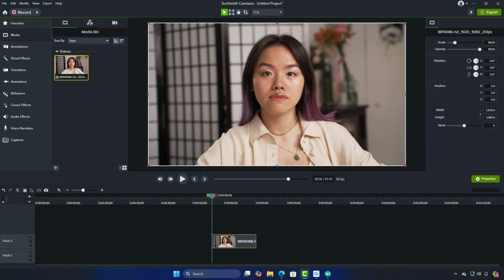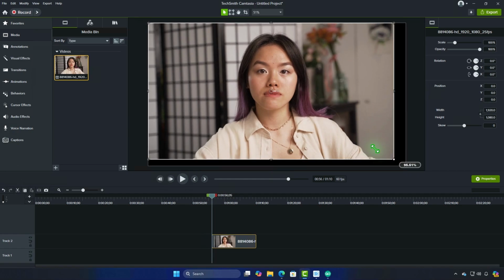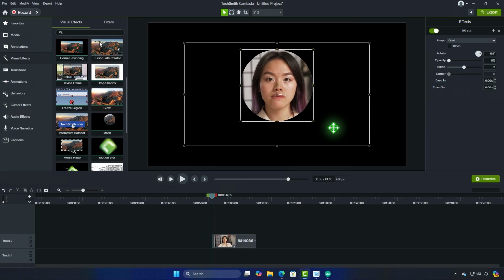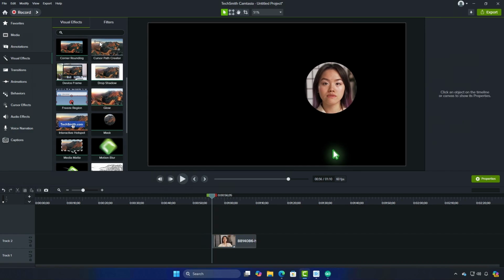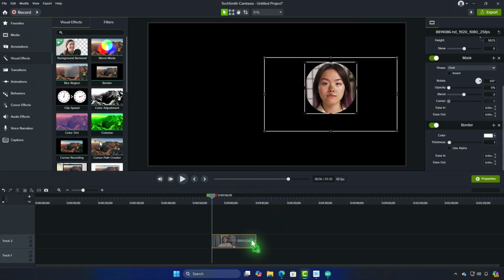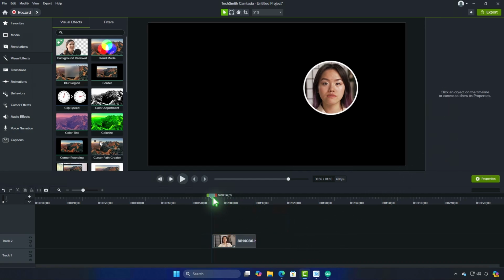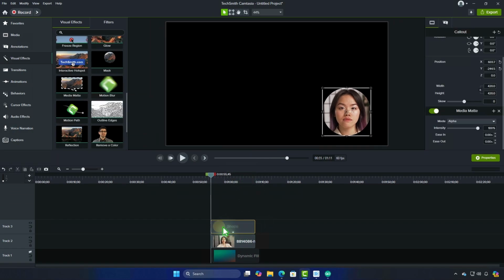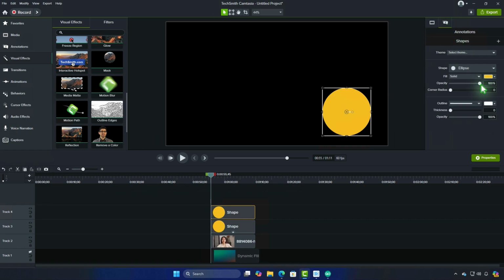How To Circular Video With Border Effect in Camtasia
Learn how to create a circular video with a border effect in Camtasia. This tutorial will walk you through the process step by step, showing you how to use Camtasia's features to achieve a polished, professional look. Whether you're enhancing a vlog, tutorial, or presentation, this guide will help you add a creative touch to your videos.

Related Titles:

- How to Create a Circular Video with Border in Camtasia
- Camtasia Tutorial: Adding Border to Circular Videos
- Step-by-Step Guide to Circular Videos with Borders in Camtasia
- Camtasia Editing: Circular Video with Border Effect
- Create Circular Videos with Border in Camtasia
- Camtasia Mask Effect: Circular Video with Border Tutorial
- How to Make Circular Videos with Border in Camtasia
- Circular Video Borders in Camtasia: A How-To Guide
- Adding Borders to Circular Videos in Camtasia
- Camtasia Tricks: Circular Video with Border Effect
- Create a Circular Video with a Stylish Border in Camtasia
- How to Use Camtasia to Add Borders to Circular Videos
- Bordering Circular Videos in Camtasia: Complete Tutorial
- Camtasia Editing Tips: Circular Video with Borders
- Master Camtasia: Create Circular Videos with Border Effect